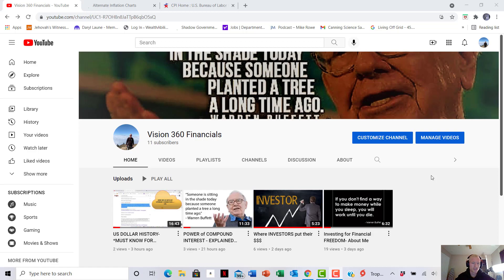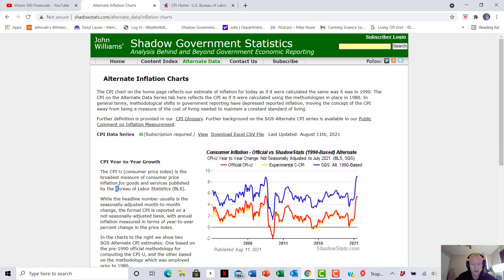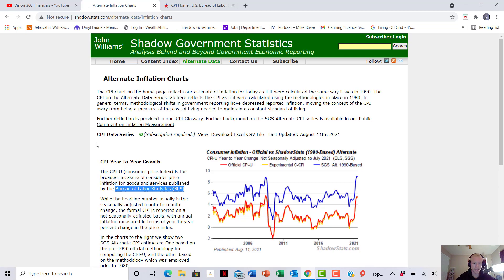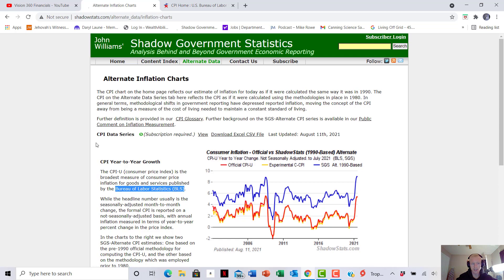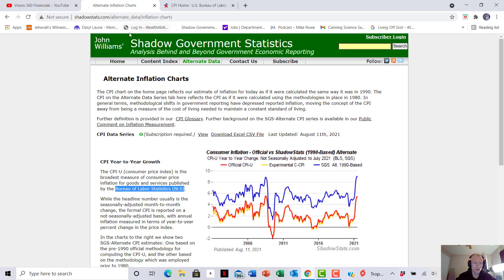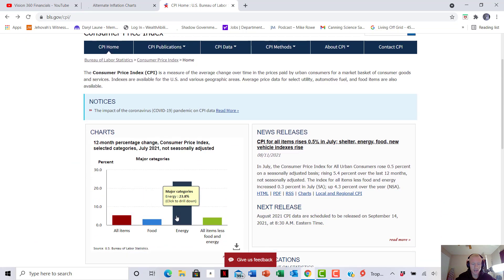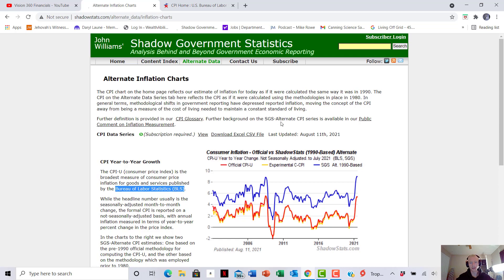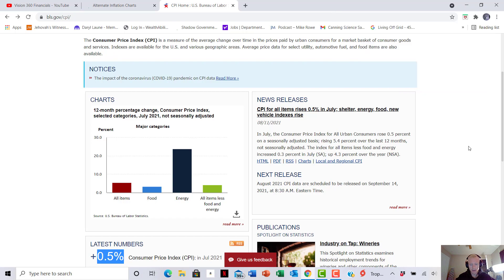INFLATION WHAT IT IS-ALL TIME HIGHS--HOW IT'S HURTING AND HELPING YOU&WHAT IT IS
Inflation What it is Explained!
Today's video is on inflation. This is CRITICAL FOR YOU'RE FINANCIAL SUCCESS!!!
What inflation is.
How inflation helps/hurts you.
How you can research it on your own.

If you are long on retiring early or are in this stage or nearing it, please share your ideas on how your journey has been.

I am long on financial independence and retiring early. I love stocks, dividends, real estate, passive income, and much more.

I am an author and currently working on my next books, one will be in financials!

(Fund you’re account and get a promotional amount of $50 just for opening an account and funding it! Some restrictions apply, and the amount changes or may not be present at the time of seeing this, although it’s very cool! Get on with your investing!

Dividend Tracker: An AMAZING tool I use all the time to track, update, and get real-time portfolio income paydays, and so much more!

Books That have Really helped and inspired me!

The Real Book of Real Estate: Real Experts. Real Stories. Real Life:  By Robert Kiyosaki
Tax-Free Wealth: By Tom Wheelwright
Loopholes of Real Estate (Rich Dad's Advisors) By: Garrett Sutton
Rich Dad's Increase Your Financial IQ: Get Smarter with Your Money: By Robert Kiyosaki
The ABCs of Property Management: What You Need to Know to Maximize Your Money Now (Rich Dad's Advisors): By Ken McElroy
FAKE: Fake Money, Fake Teachers, Fake Assets: How Lies Are Making the Poor and Middle-Class Poorer: By Robert Kiyosaki
Rich Dad's CASHFLOW Quadrant: Rich Dad's Guide to Financial Freedom:  By Robert Kiyosaki
Right on the Money: Doug Casey on Economics, Investing, and the Ways of the Real World with Louis James
One Up On Wall Street: How To Use What You Already Know To Make Money In The Market, by the famous Peter Lynch
Return to Orchard Canyon: By Ken McElroy
Asset Protection for Real Estate Investors: By Clint Coons
The Real Crash: America's Coming Bankruptcy - How to Save Yourself and Your Country, By the famous Peter Schiff

 Hang in there you will succeed if you stay on the path to SUCCESS!